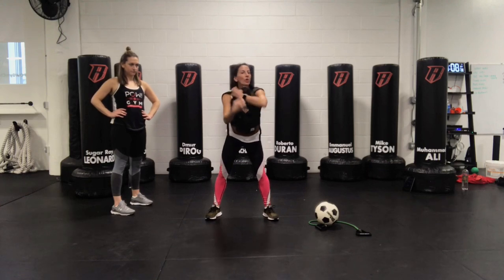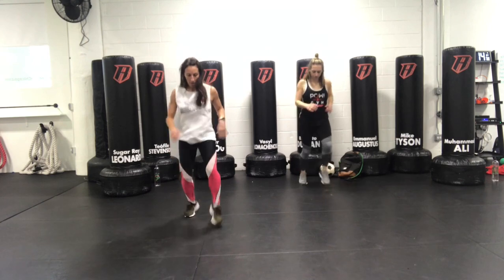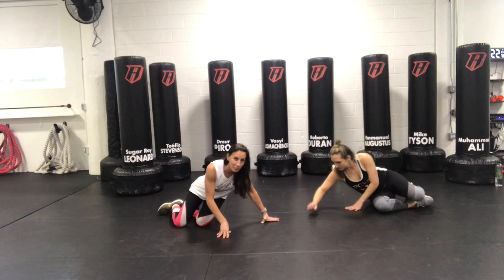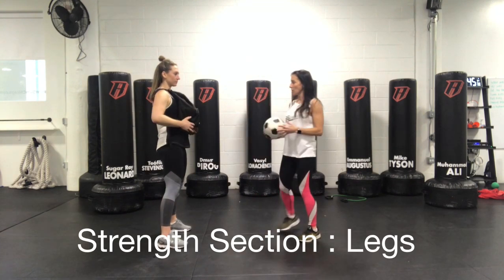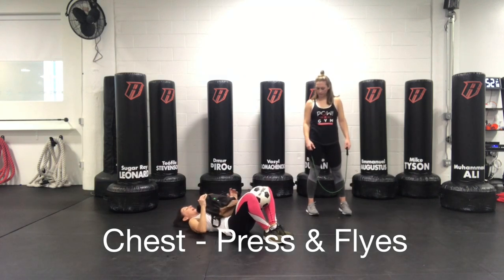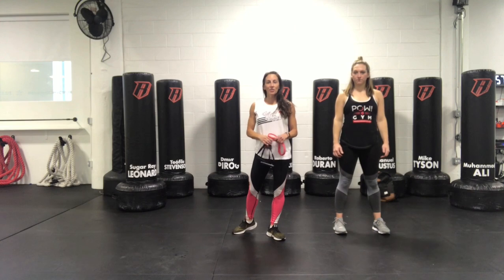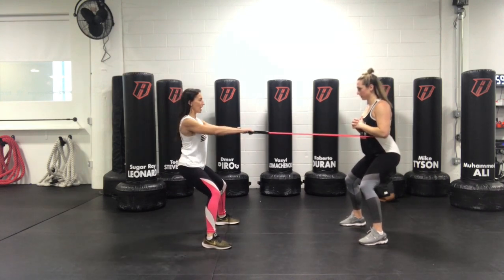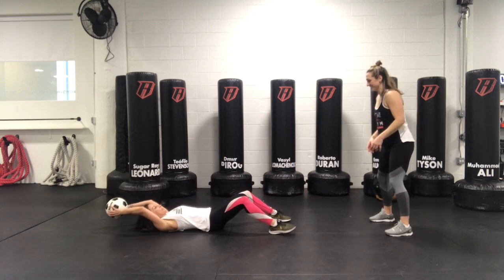Total Body In Home Strength Workout with a Partner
This video is a great partner workout.  It uses a backpack as a weight, a ball and a band.  The first 3:30 second explains how to use a backpack and load it properly for the workout.

Katalin Rodriguez Ogren opened POW! Gym Chicago in 2001. The West Loop's first gym. POW!  offers classes in boxing, kickboxing, muay thai, sports performance, speed, high intensity interval training and fitness.    POW! Gym is also the home of the Parisi Speed School of Chicago.